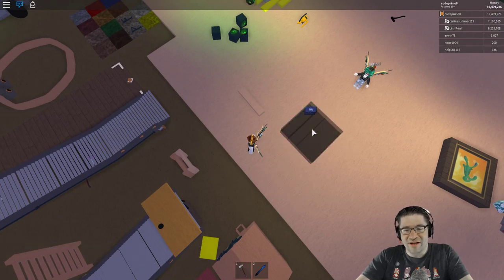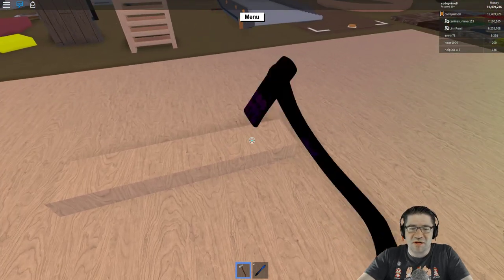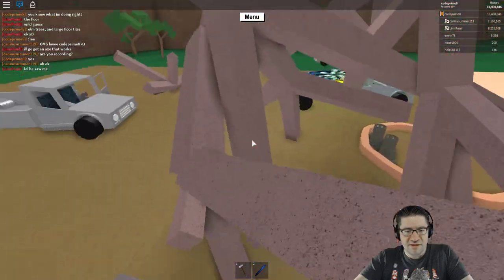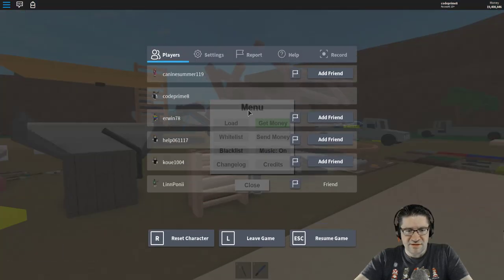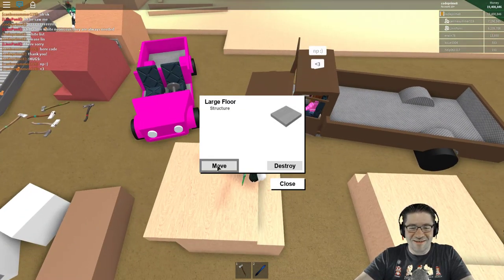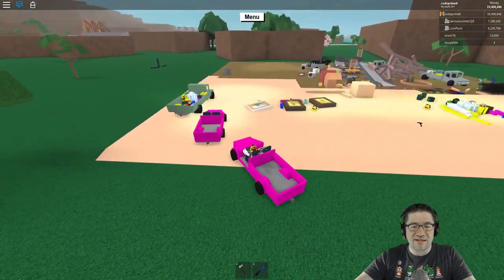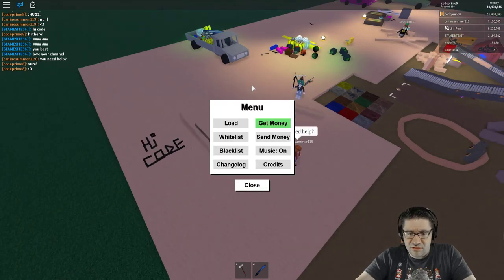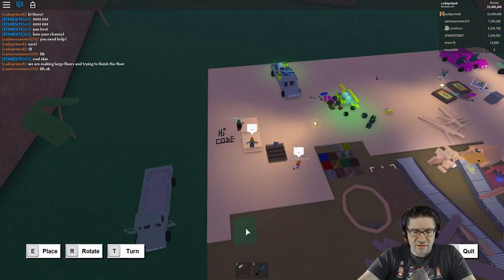Roblox - Lumber Tycoon 2 - Merch Giveaway :D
In this episode of Roblox Lumber Tycoon 2, I do a giveaway for one of the items from my store. It will be for any item. We also build, and I get help :D The build is going ALOT faster with help. Love you all!